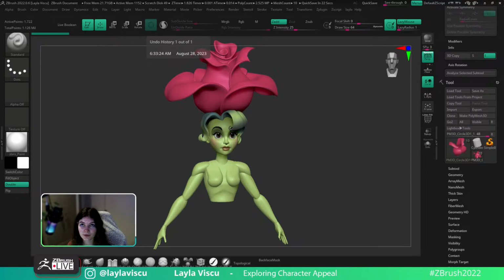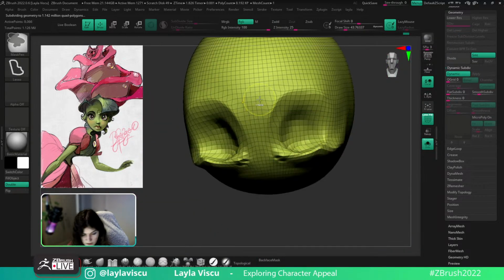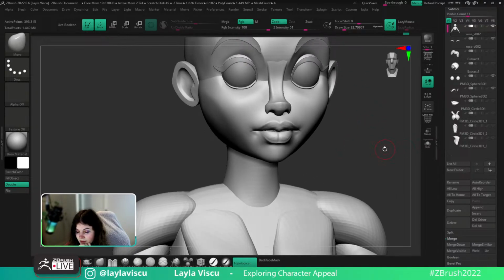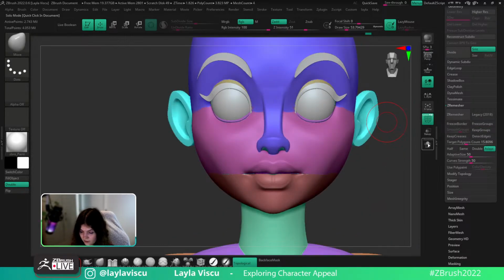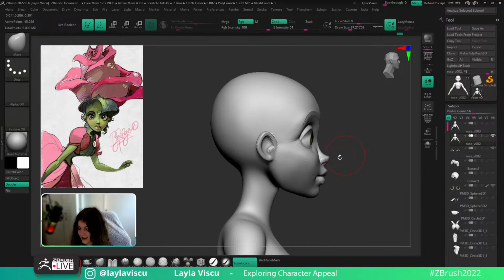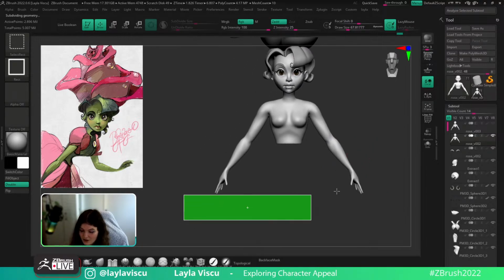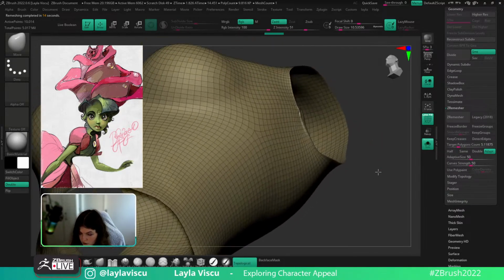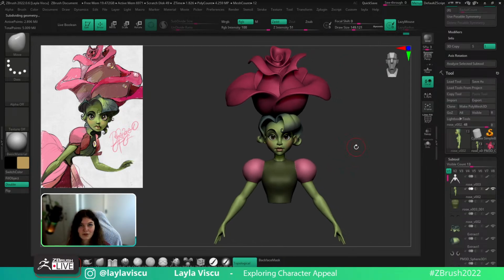Exploring Character Appeal – Layla Viscu – ZBrush 2022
Music